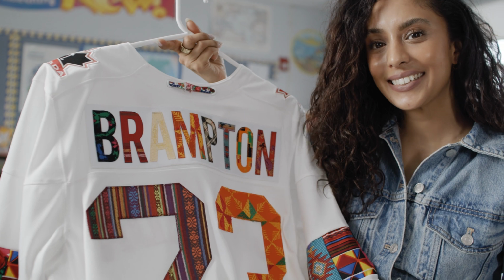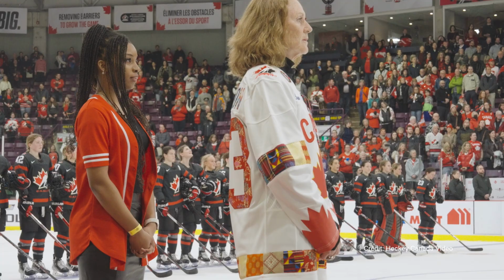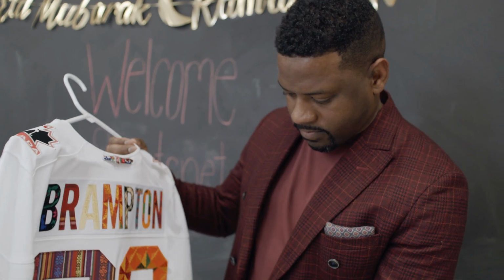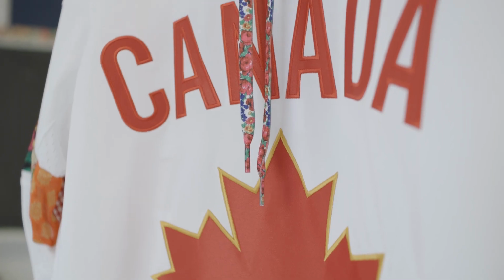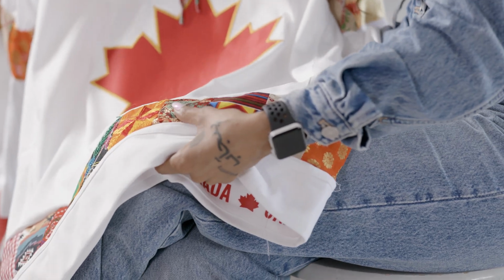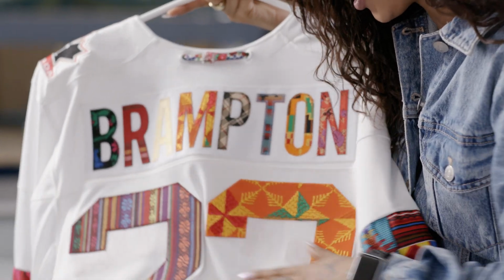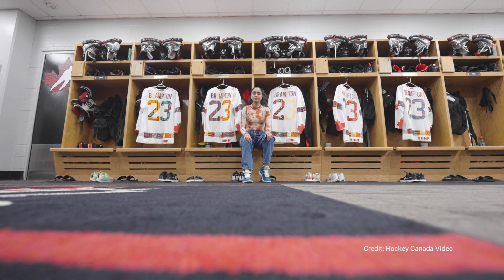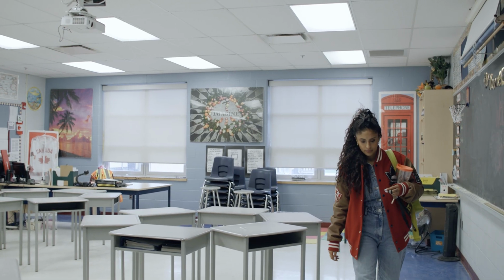Brampton Teacher Brings Multiculturalism To Team Canada Jersey Design | Going Deep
"I hope that they feel inspired". Brampton based educator and creative Sandy Gill speaks about the multicultural design she brought to Team Canada and the value of representation.